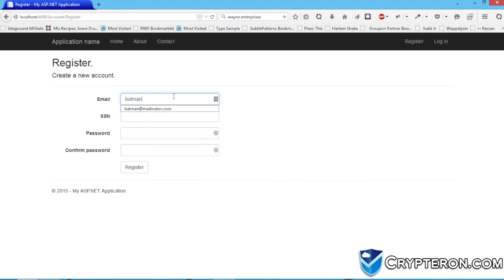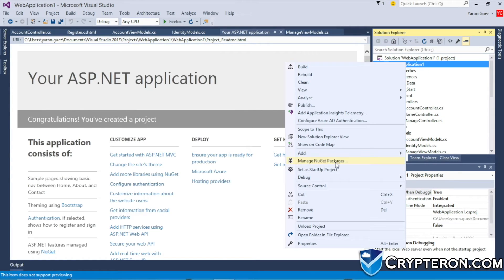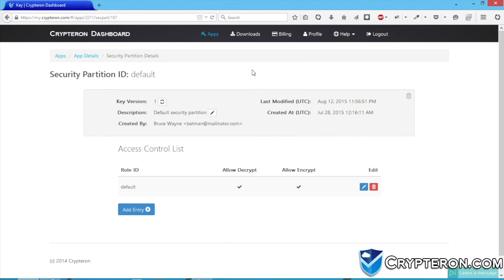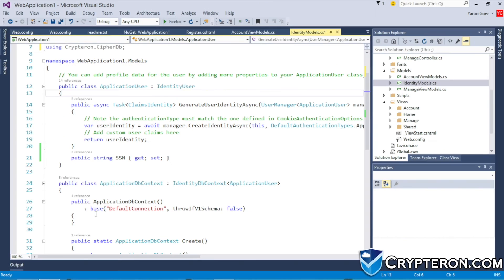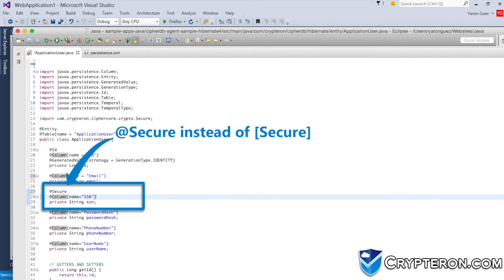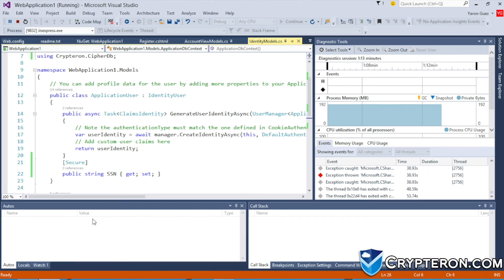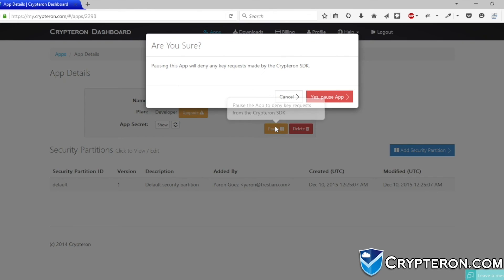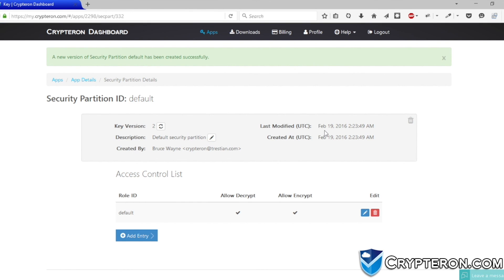Instant pervasive encryption with 1-click data-breach response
Crypteron enables developers to rapidly develop secure, compliant data-center applications. Integration is just a couple of lines of code, saving 12-18 months of error prone, custom engineering. The platform also empowers IT operators by simplifying their data-breach response - from a complex process to just a single click. Behind the scenes, Crypteron takes care of data encryption, tamper protection, key management, key rotations, access controls, audit trails and more.